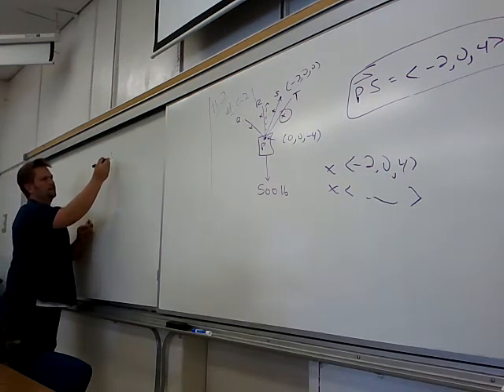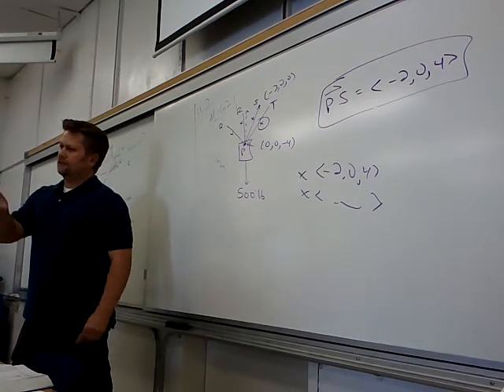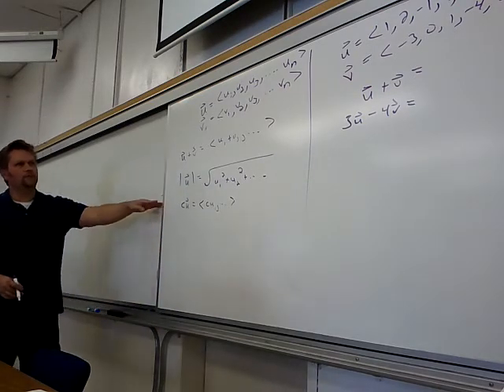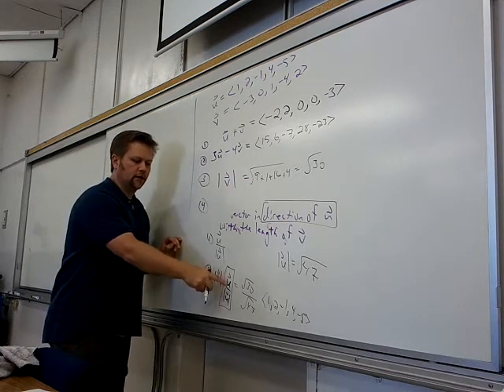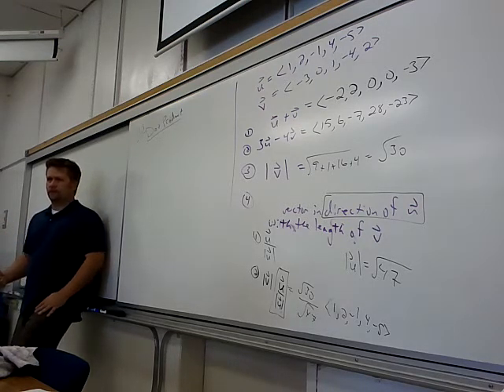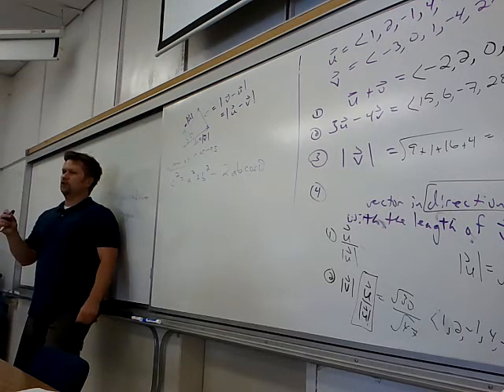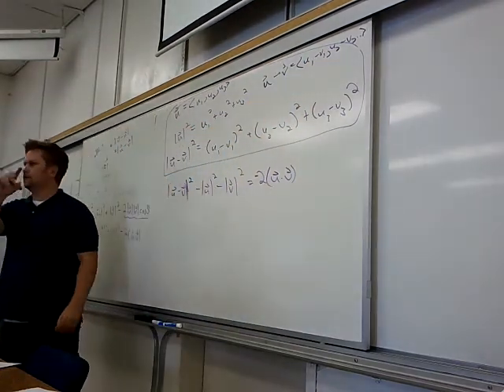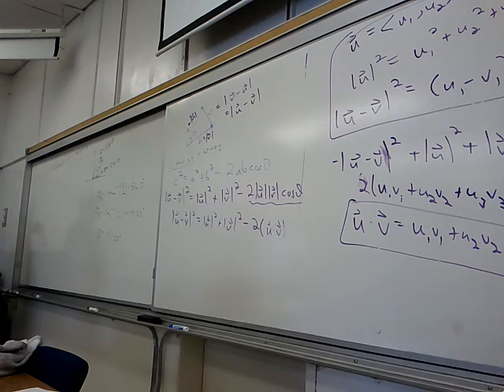Math 281, Jan 30 2012 Lecture, Part 1